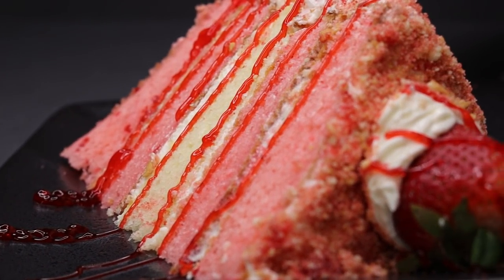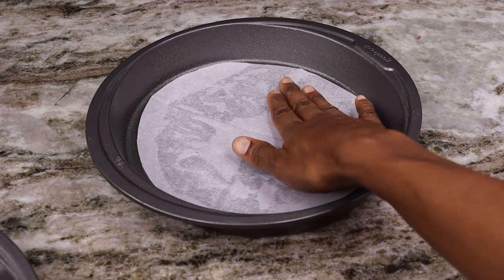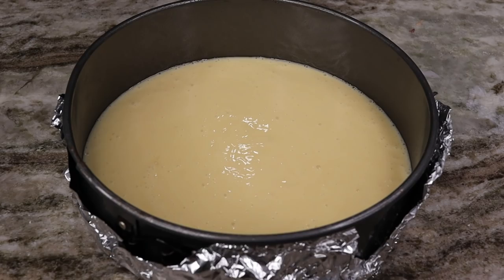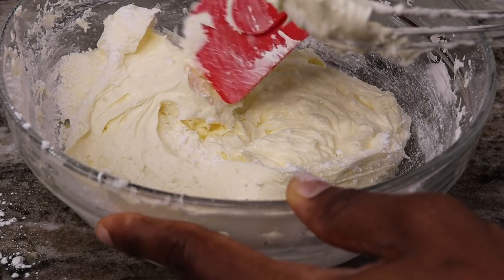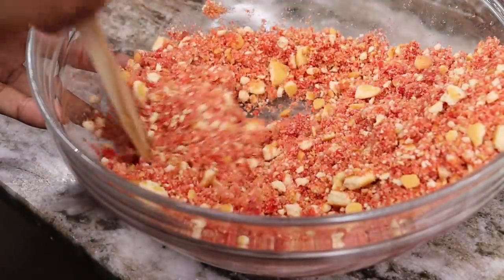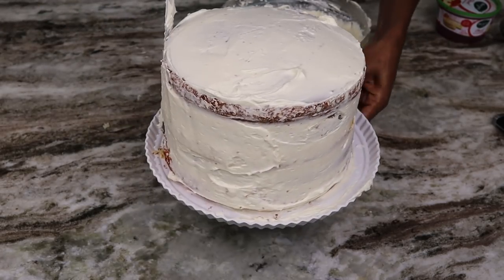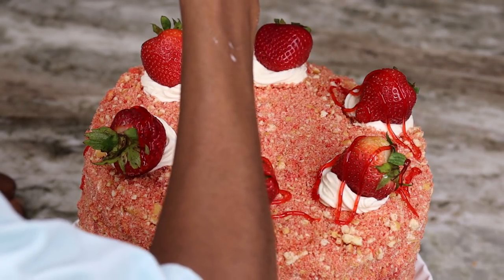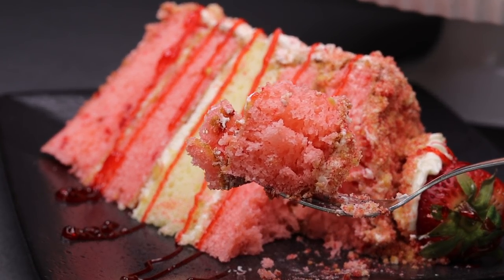Easy Strawberry Crunch Cake Recipe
Hey everyone in today's video I will show you how to make Strawberry Crunch Cake.
This Strawberry Crumble Cake combines a deliciously light and moist Vanilla Butter Cake, Fresh Strawberries and a crunchy Crumble topping. Perfect summer dessert, this Strawberry Crumb Cake is great for afternoon tea or to finish a meal.

Ingredients
2 box strawberry supreme cake mix
6 eggs
2 cups  whole milk
1 cup vegetable oil
1/2 box white cake mix
1 eggs 1/3 cup vegetable oil
1/2 whole milk
2 1/2 cup unsalted butter
1 1/2 cup powdered sugar
1 teaspoon
6 tablespoon oil
1 box nilla wafers
1 strawberry jell-o
Makin the strawberry cake 00:29- 2:18
making the white cake 2:19 - 3:57
Butter cream frosting 3:58 -5:30
strawberry crumble 5:31 -6:50
icing 6:51- 9:50